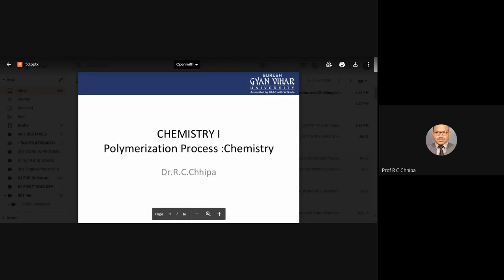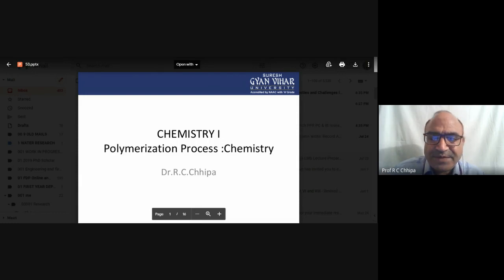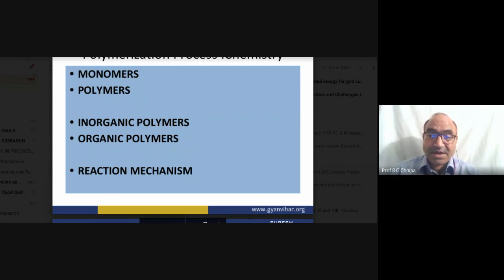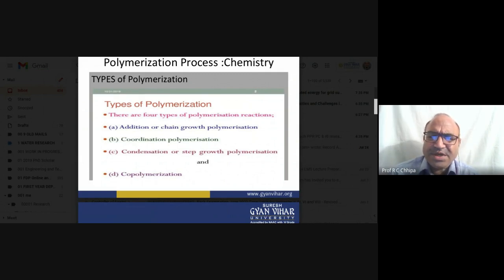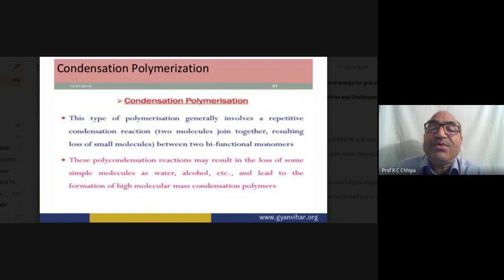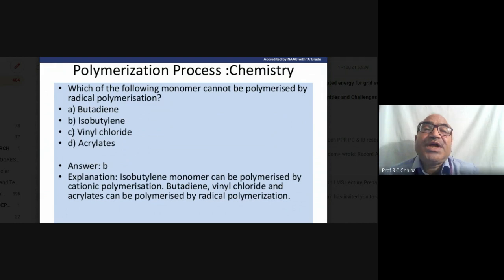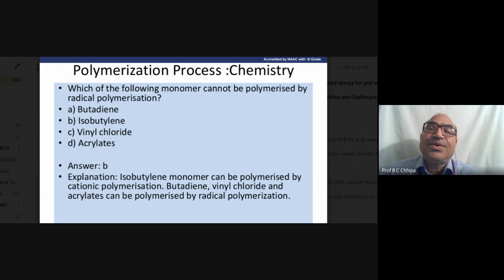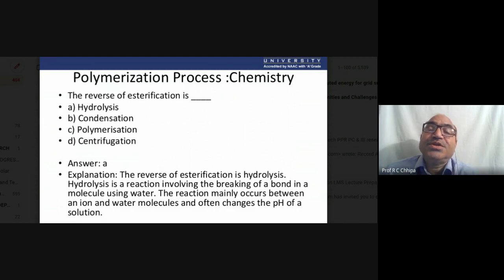Polymerisation Process Chemistry